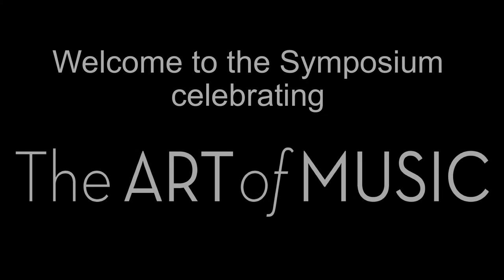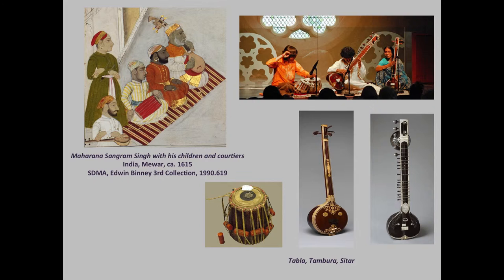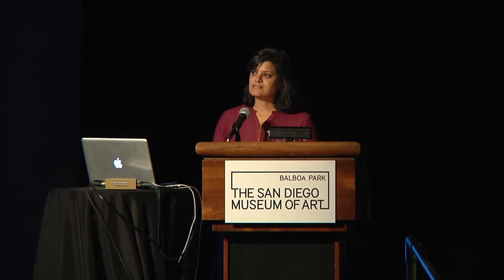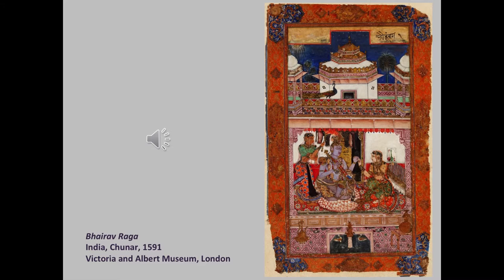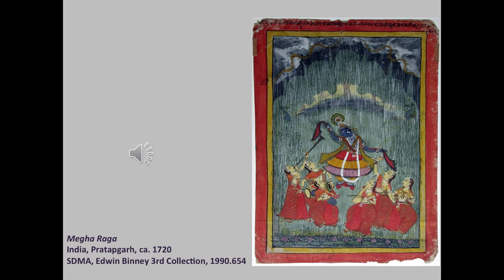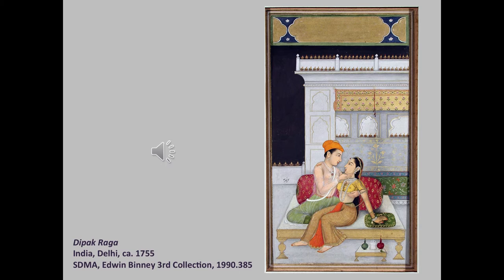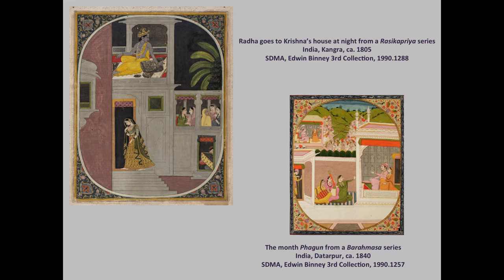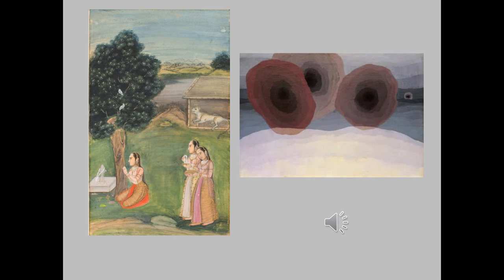Art of Music | Symposium | Part 5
Video produced by Balboa Park Online Collaborative